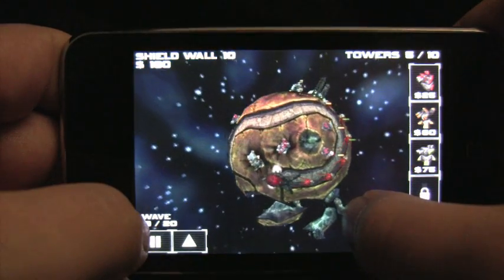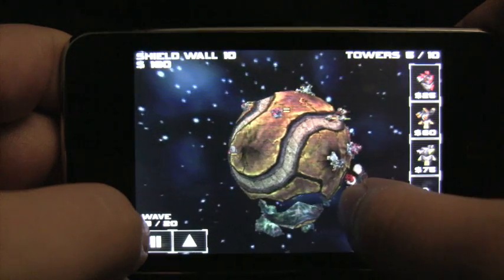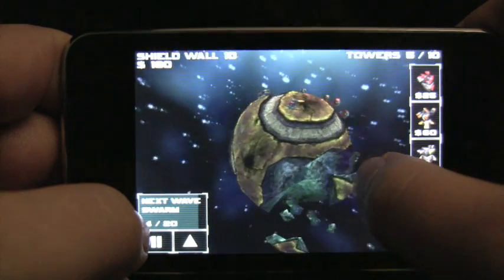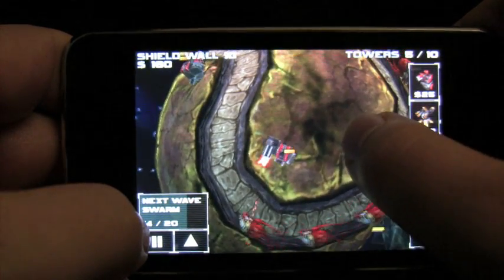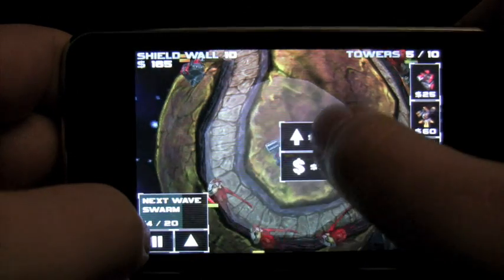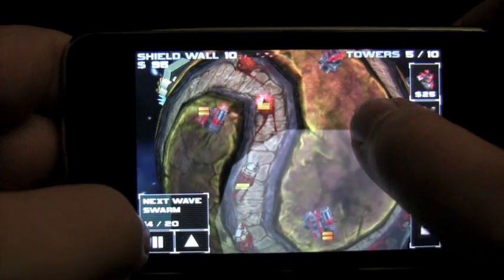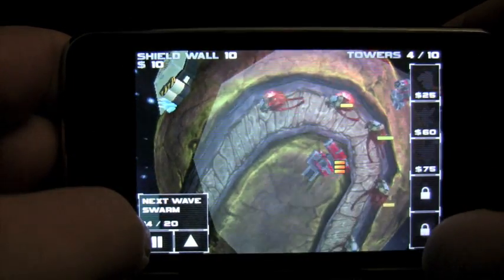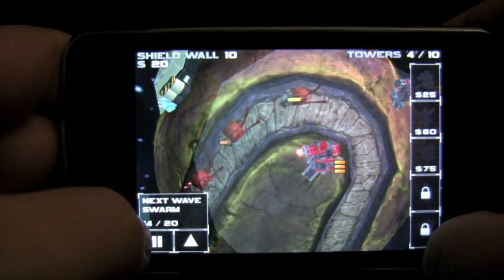Star Defense - New Trailer for iPhone and iPod Touch from ngmoco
New Gameplay Trailer for StarDefense, full 3D Tower Defense game from ngmoco. In the latest gameplay video, Mary Jane Irwin from ngmoco shows players how to upgrade towers to effectively defend against waves of incoming Srath.

for more info on mobile gaming for iPhone/iPod Touch